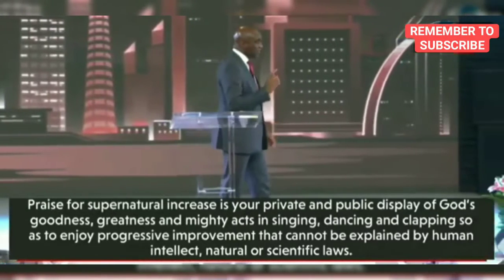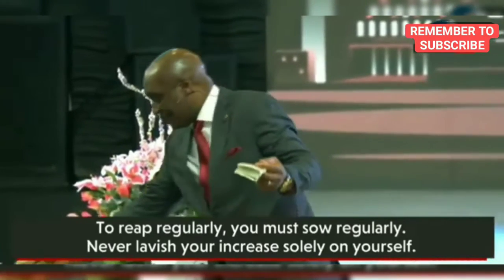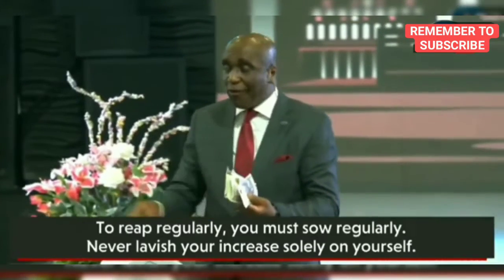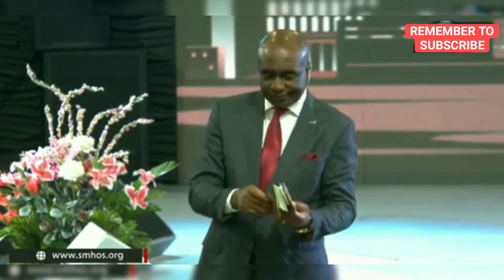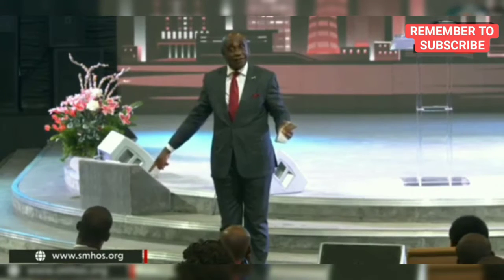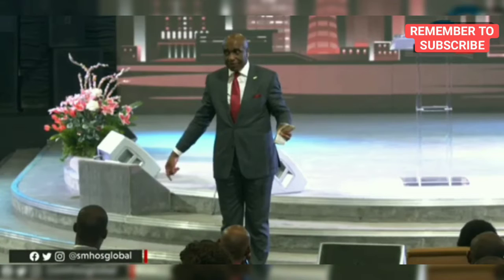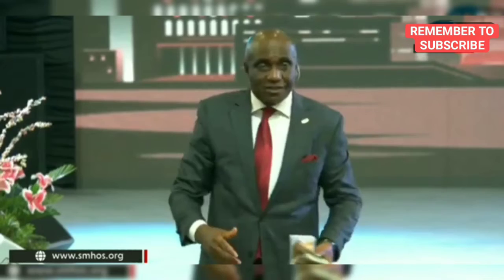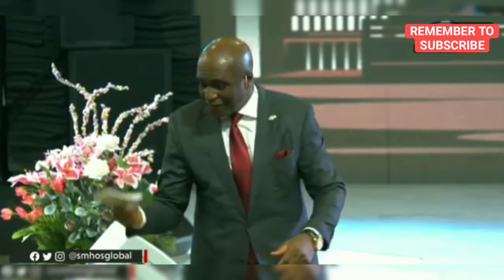How to live in Endless Continuous financial Flow....By Divid Abiyeome